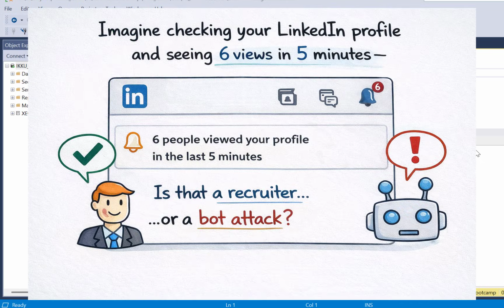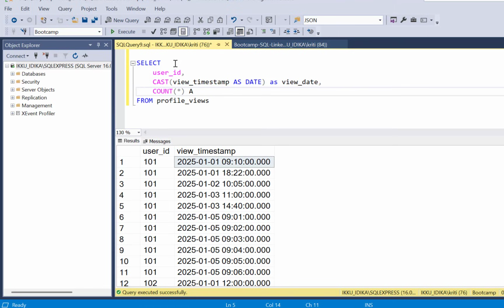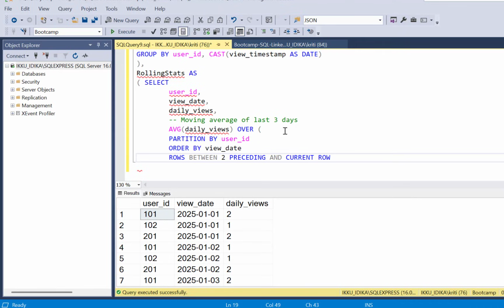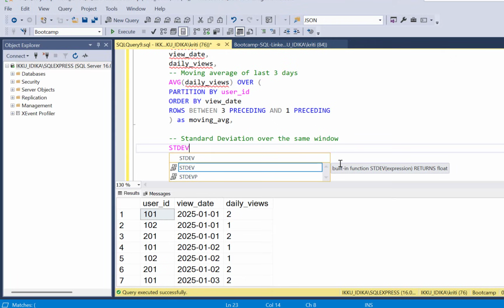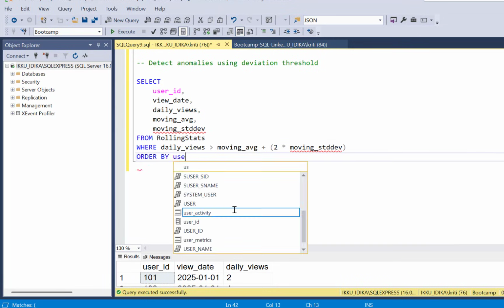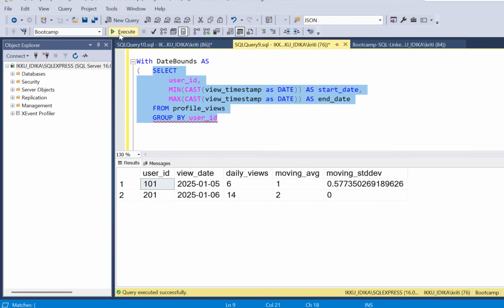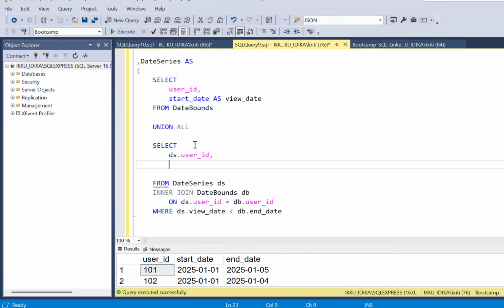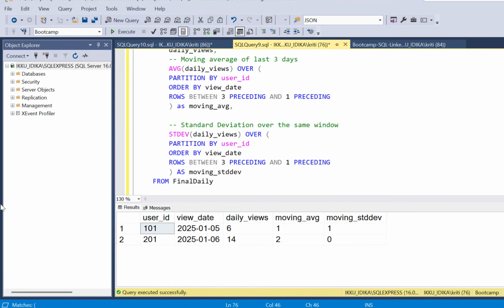Day 16 - Only 1 in 10 Gets This FAANG SQL Question Right | LinkedIn | Abnormal Spike Detection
In this video, we solve a FAANG-level anomaly detection problem in SQL Server, using:

✅ Daily aggregation (from irregular event timestamps)
✅ Moving average baseline (rolling window)
✅ Standard deviation (behavior volatility)
✅ Real-world traps like missing days + baseline contamination

👉 For structured SQL interview prep , Get the SQL Interview Accelerator